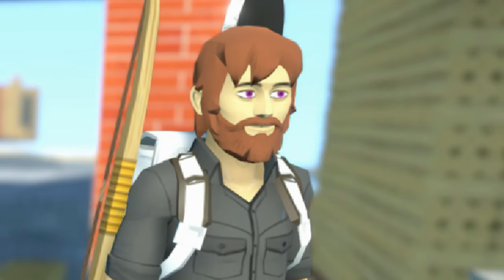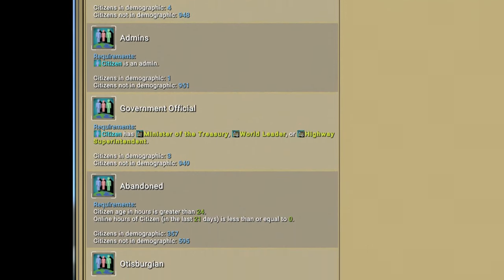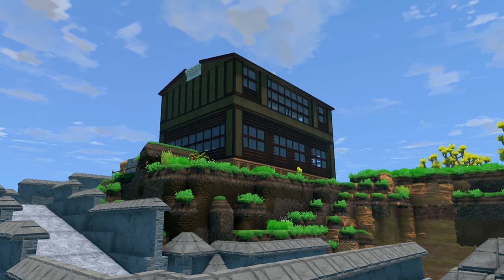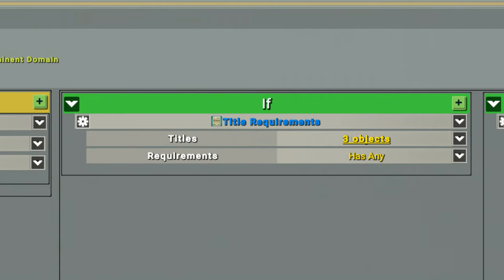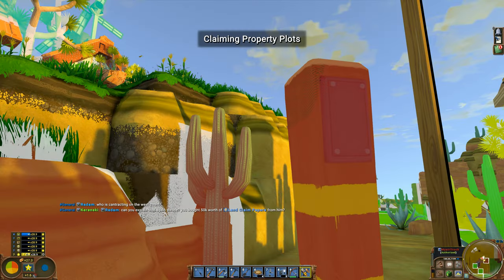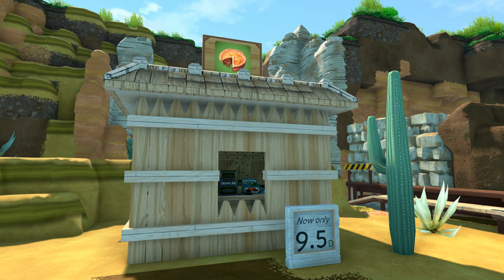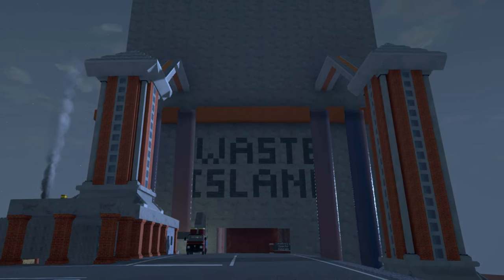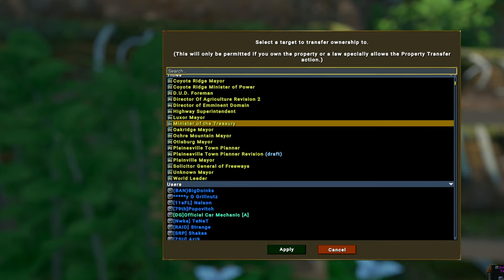ECO 9.2.4 - EP13 - How to Remove Abandoned Properties Without an Admin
Abandoned Properties are scattered in every ECO game server, but how do you remove abandoned properties without being administrator / admin.  ECO 9.0 brought law system improvements into the ECO game and also an easy way for the players to remove properties by a transfer ownership law (property transfer).  I show you how to remove abandoned properties and how to transfer ownership of carts, steam trucks, trucks, skid steers, excavators, and more in the ECO game as a regular part of ECO gameplay...anything tagged as a "vehicle" in game, by an open action law.

DadSpeed ECO Server Direct connection is: 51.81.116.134:3080

STAR-PYQM-QZZK

Hardware:
CPU: Intel I7 8700 @ 3.2 GHz, 6 Cores
RAM: 16 GB memory @ 2666 Mhz
Graphics: NVIDIA GeForce GTX 1070Ti, 8GB RAM
Mic: Shure SM58
Pre-Amp/Mixer: M-Audio, M-Track